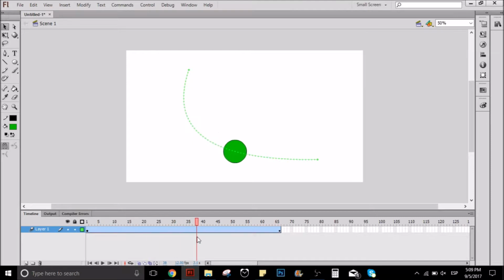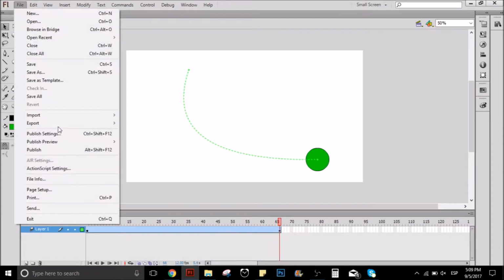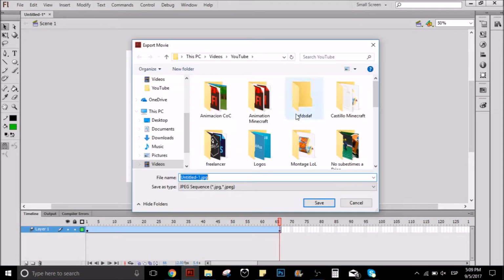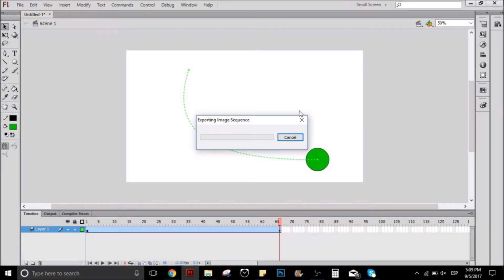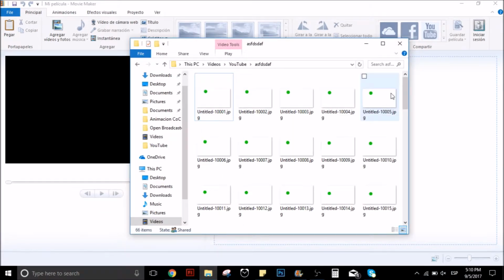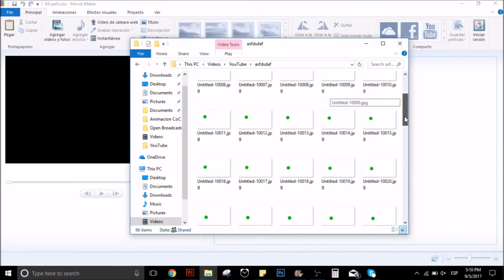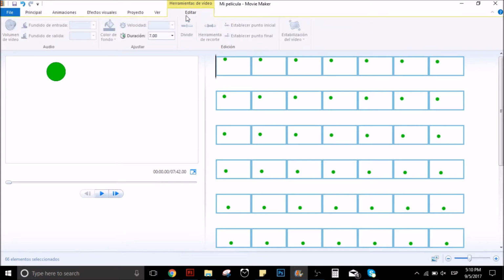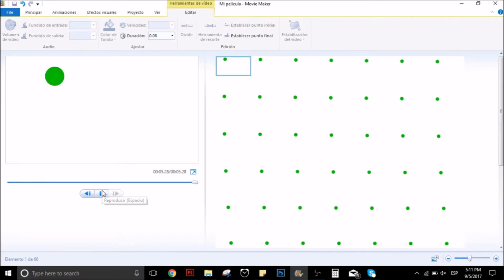How to export a Flash animation in video format / part 2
In this video I show you how to export flash animations in video format without using Swivel, that is a free software that allows you to convert swf files into video, I explained that in another video with the same title as this